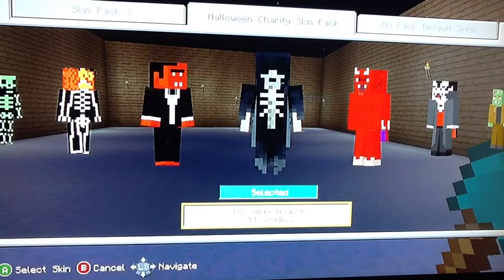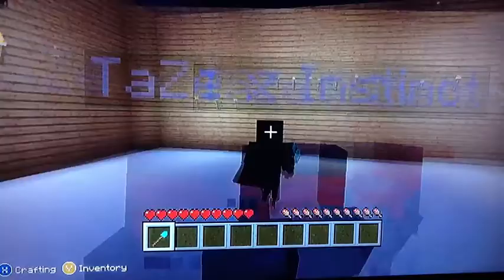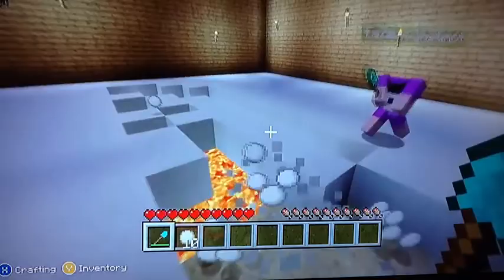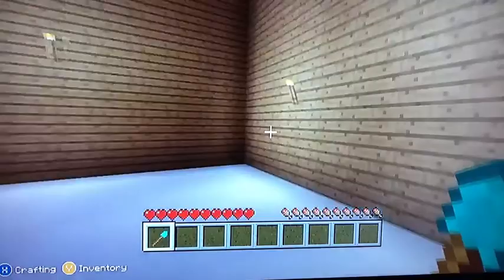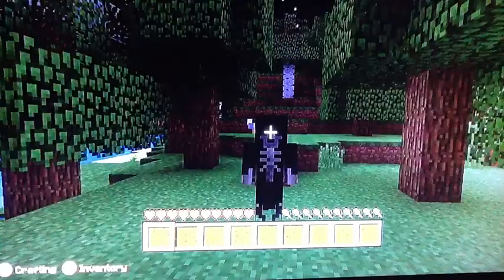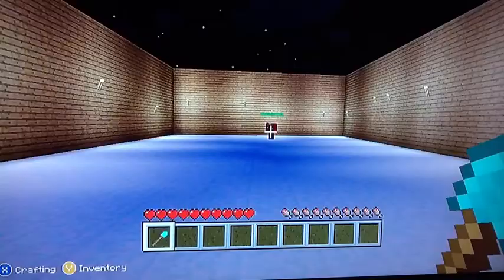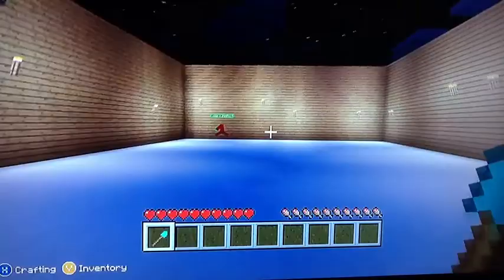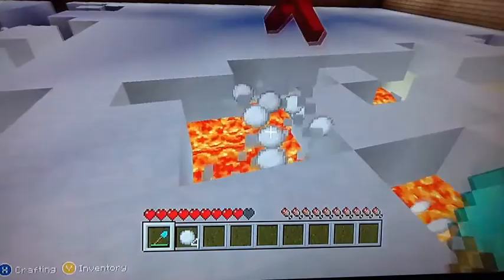EPISODE 1 In SPLEEF